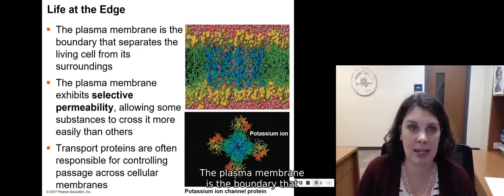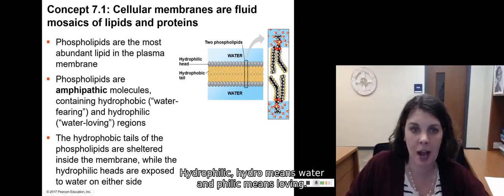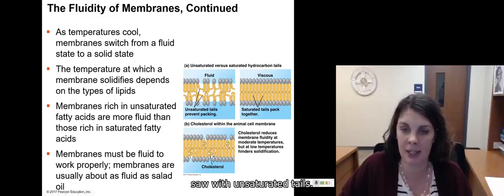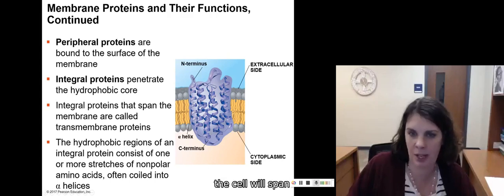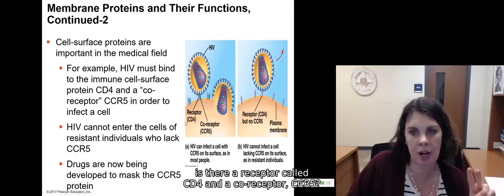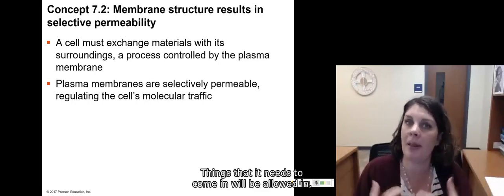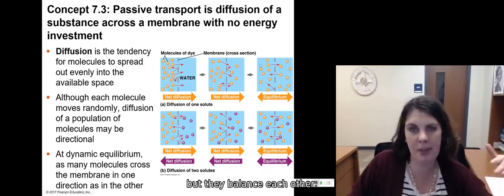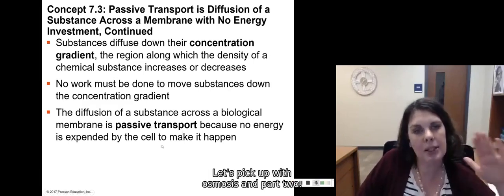7.1 Cell Membranes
We will explore the structure and function of membrane phospholipids and membrane proteins. We will explore different kinds of proteins within a typical cell membrane and their various roles. We will also explore passive transport through a membrane, by simple diffusion or facilitated diffusion using membrane channels.